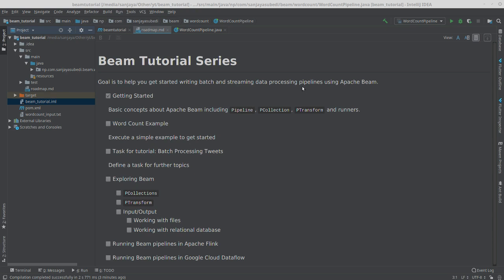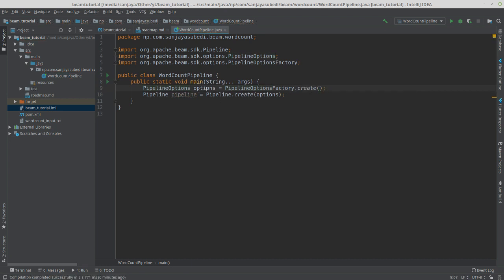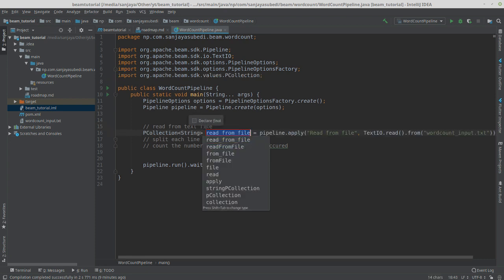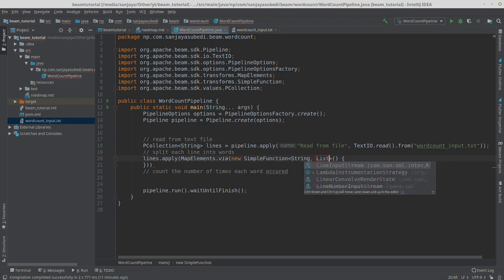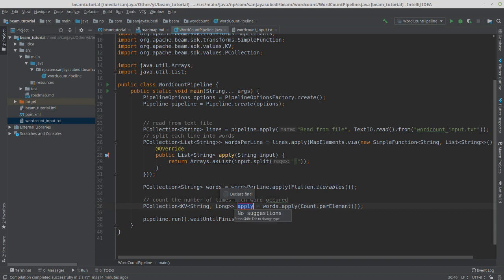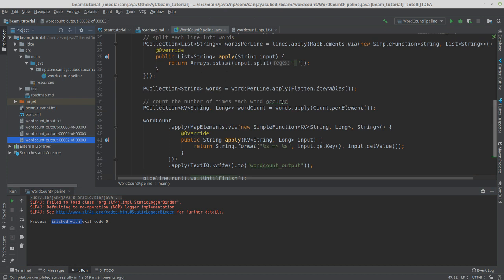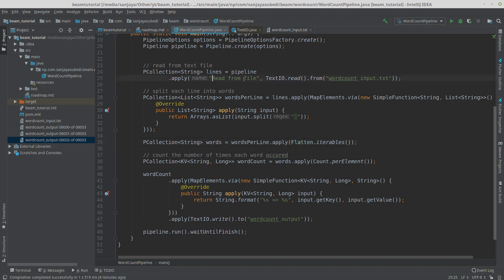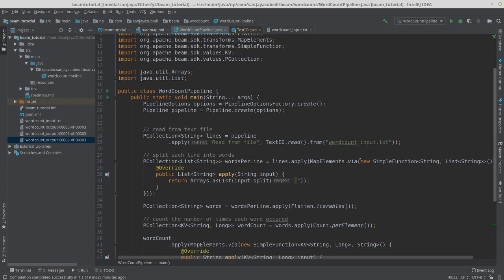Apache Beam Tutorial Part 3: Word Count Demo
This series of tutorial videos will help you get started writing data processing pipelines with Apache Beam.